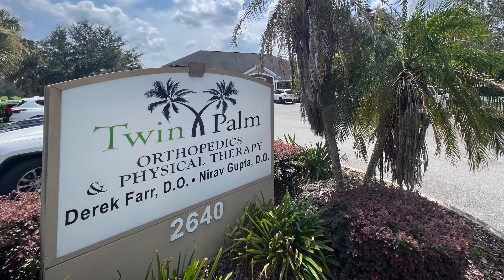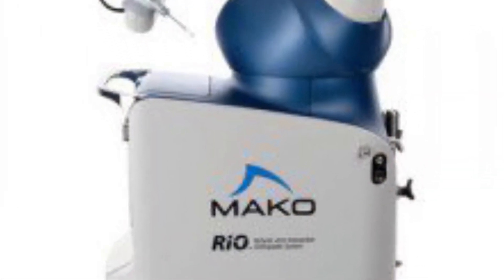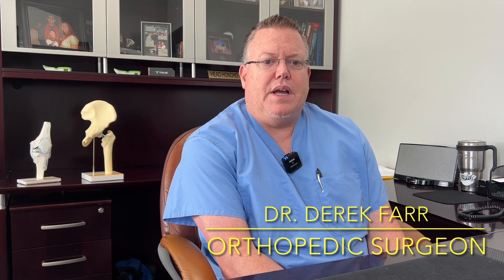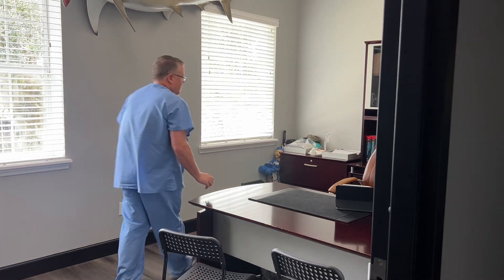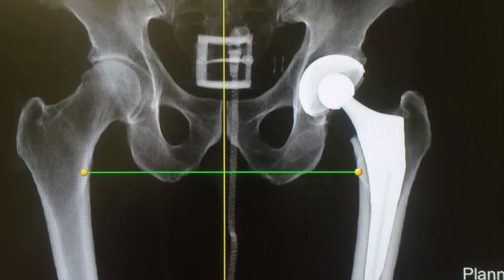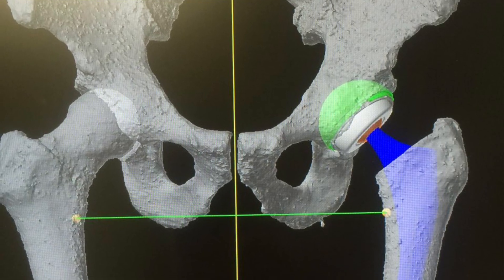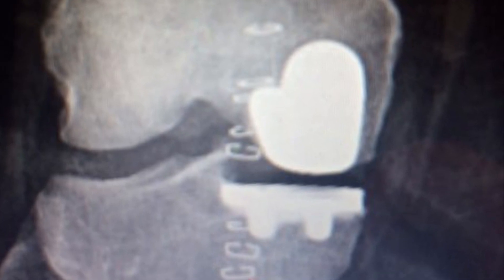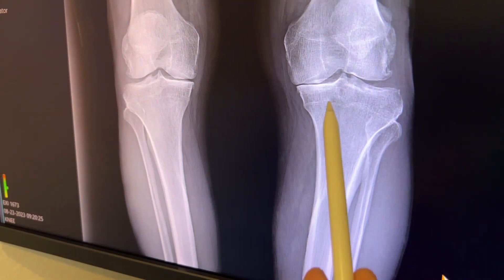Why robotic surgery gets hip and knee replacement patients back on their feet more quickly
Ask the Expert: Dr. Derek Farr of Twin Palm Orthopedics
Dr. Derek Farr, DO, FAAOS, with Twin Palm Orthopedics in Ocala, Florida, has emerged as an industry leader through the use of cutting-edge technology, like the Mako Robotic Arm. Using this state-of-the-art equipment, Dr. Farr gets his patients back on their feet doing what they love with a quicker recovery time, proving not all orthopedic surgeons are 𝘤𝘶𝘵 from the same cloth.
Video produced by: @vickersnews